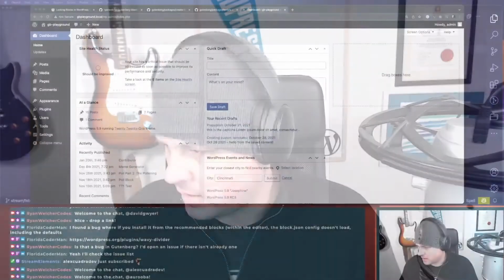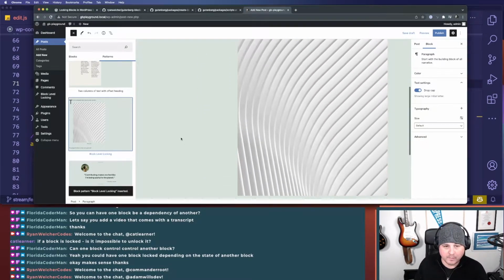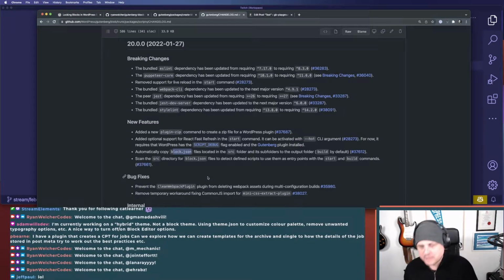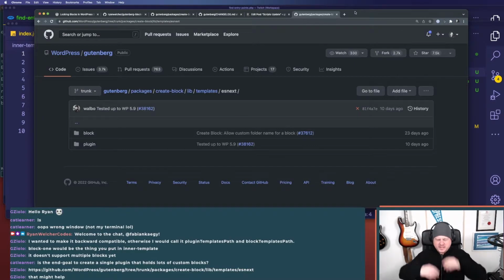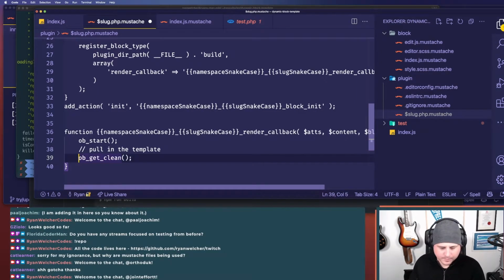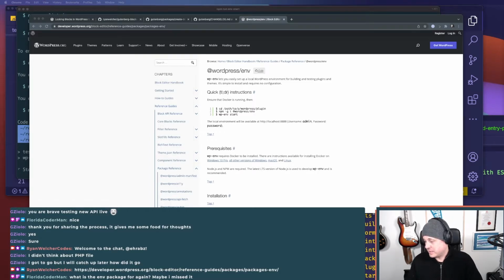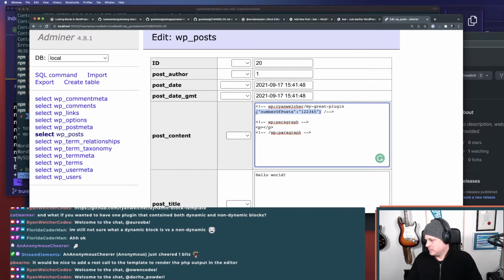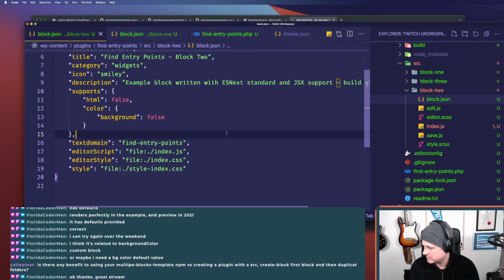Looking at Block locking, create block, and script packages updates.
We covered a lot of things in this stream from Feb 3, 2022.

0:00 Block Level Locking locking using
37:45 Updates to the @wordpress/scripts package to support multiple blocks.
51:38 Creating a template for the @wordpress/create-block package for Dynamic blocks.